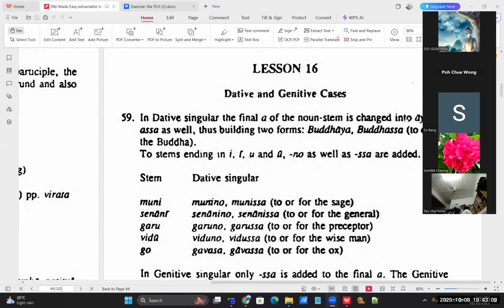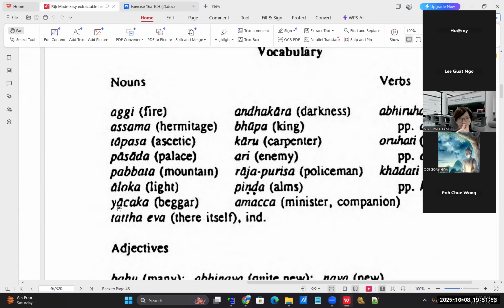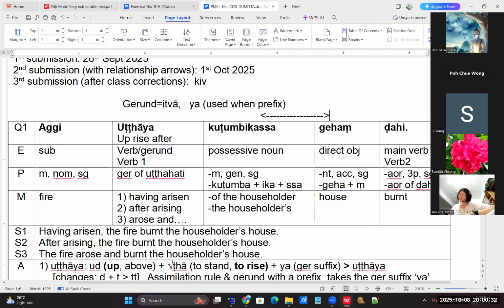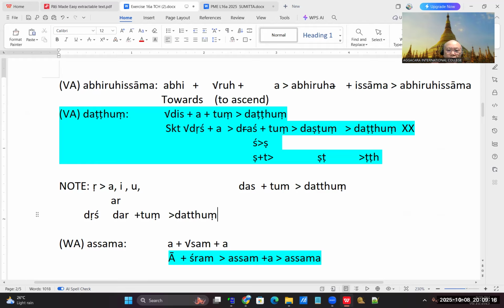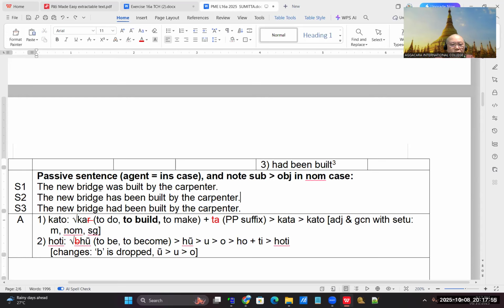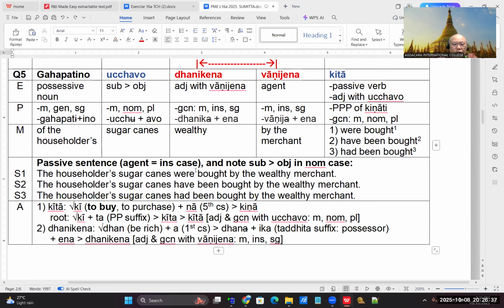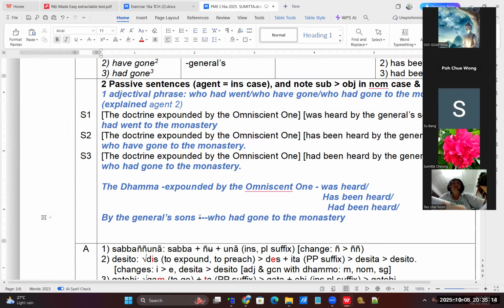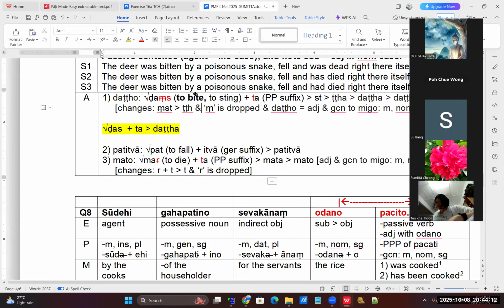PME Lesson 16 Exercise A